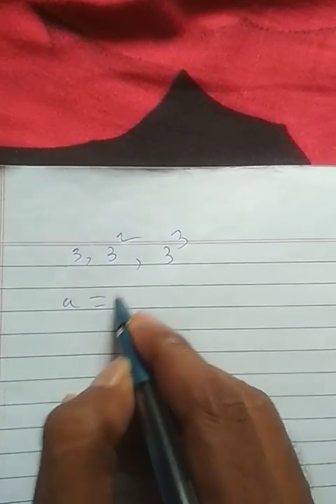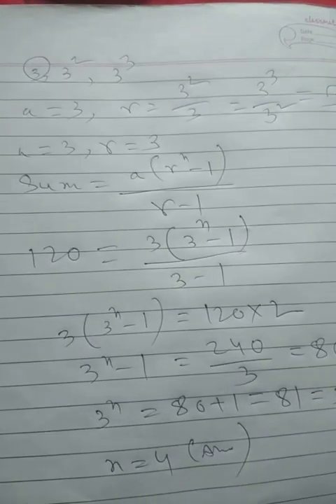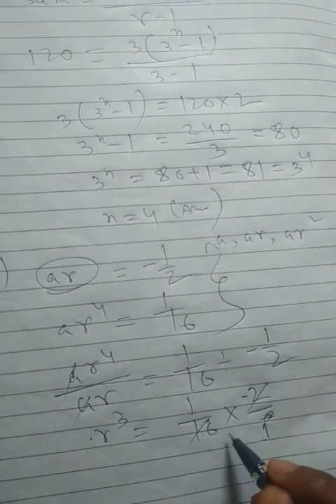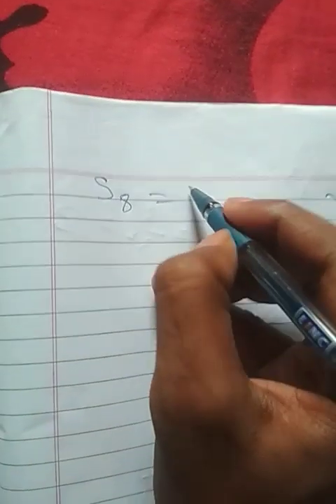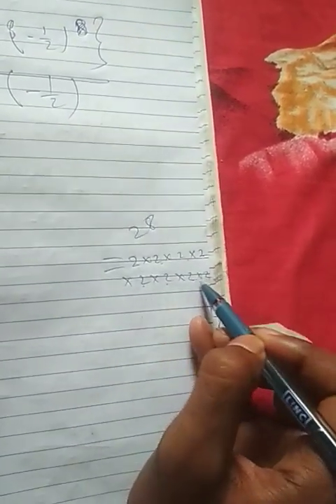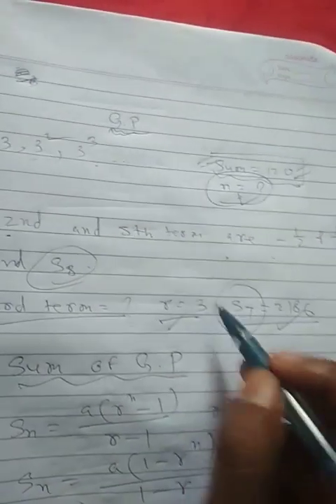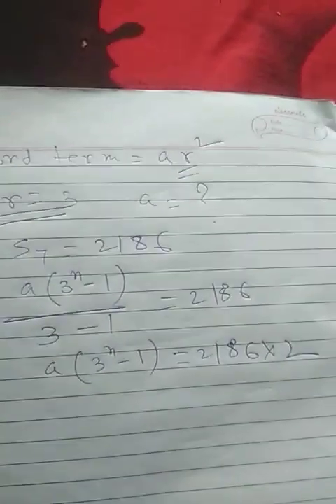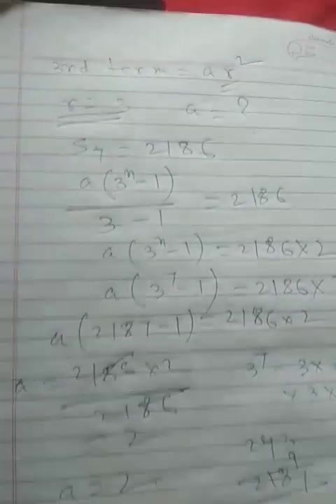Ankur 10 math